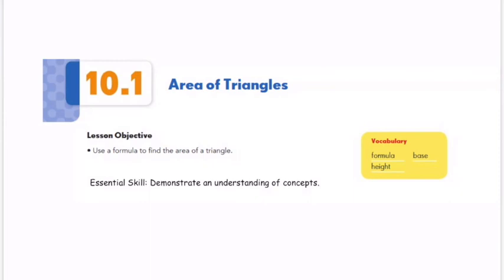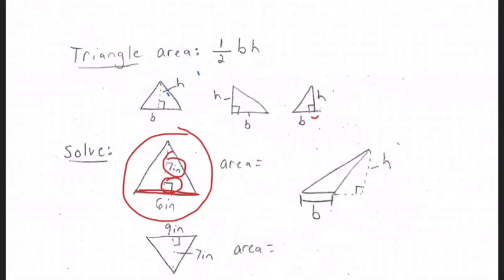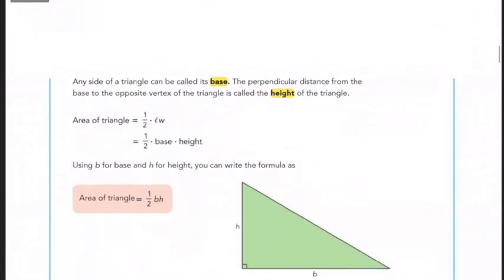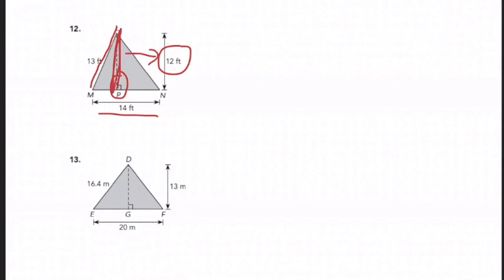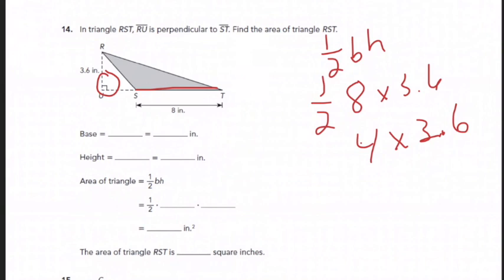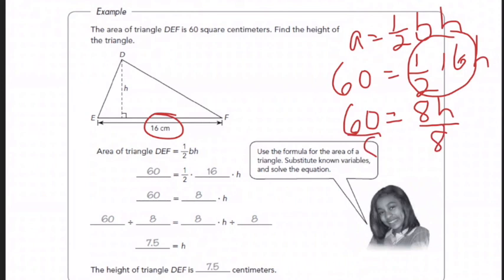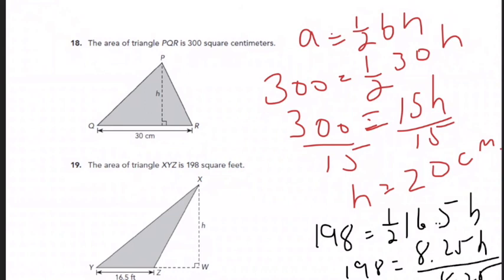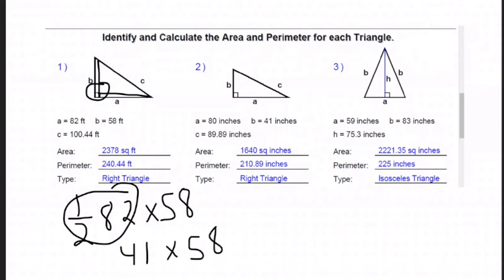triangles 3 18